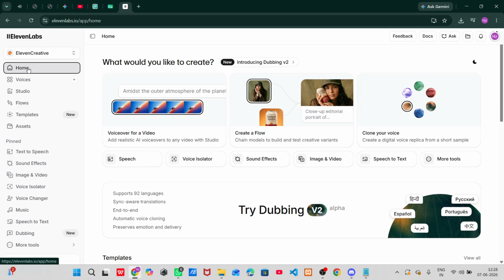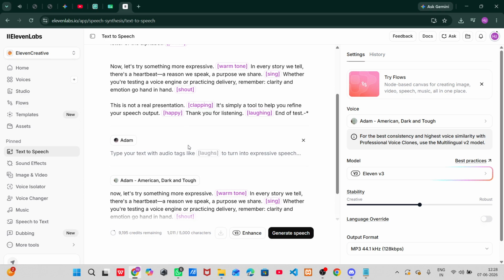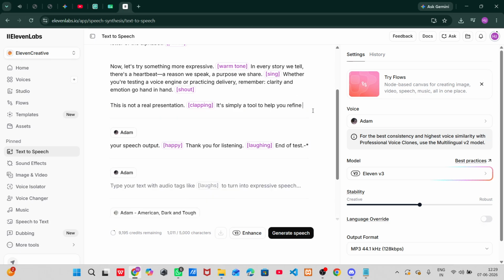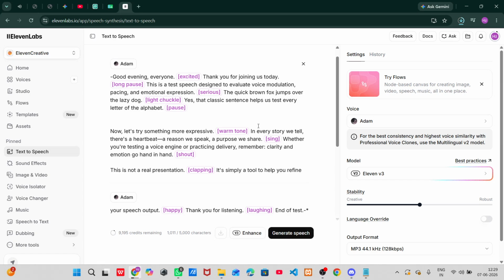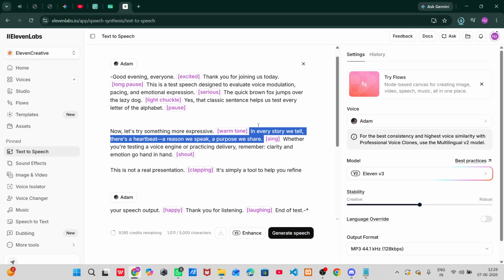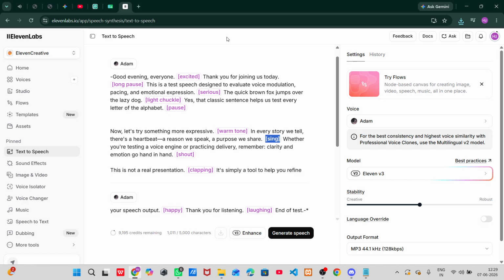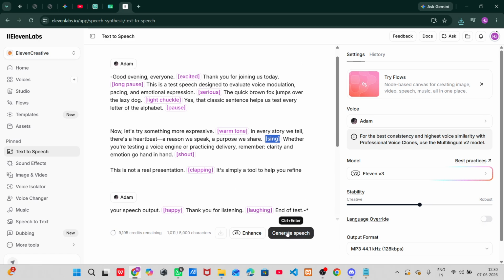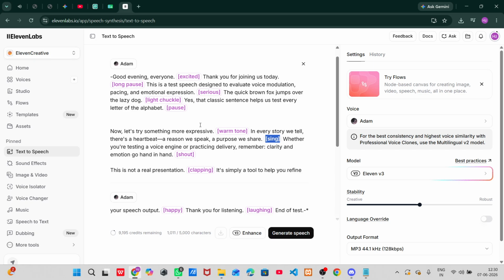How to Create Singing Voice in ElevenLabs V3 (Step By Step) (2026 Guide)